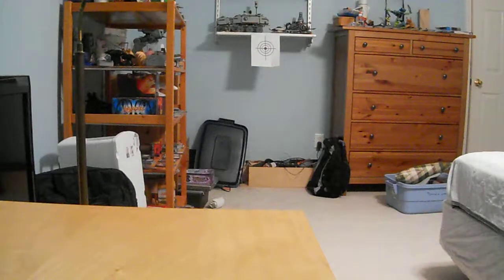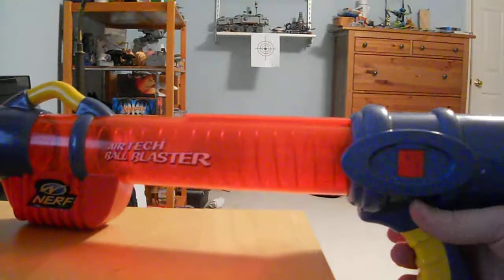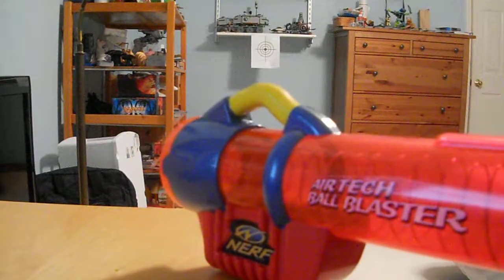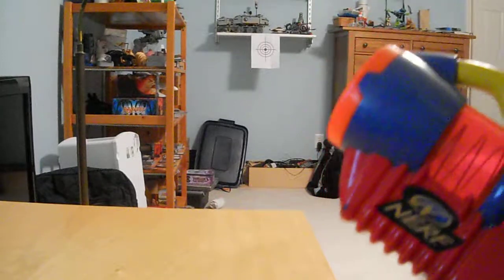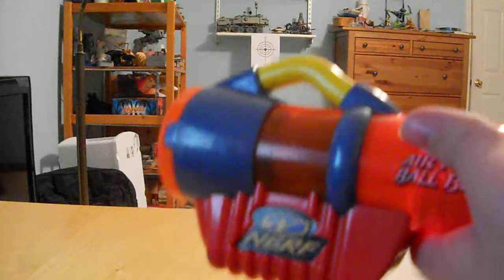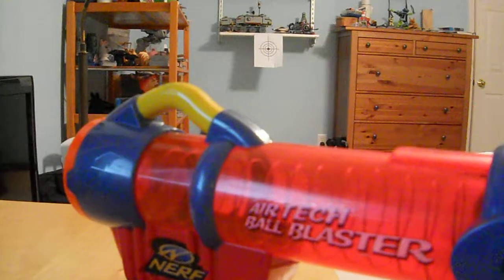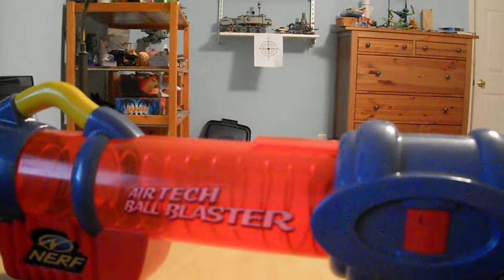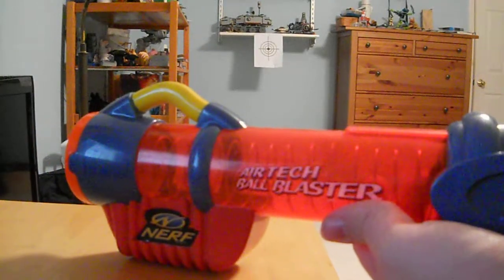The Original Reactor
This is a video about the Nerf Airtech Ball Blaster, the original Reactor. It's pretty much a better Reactor, like all original Nerf models.